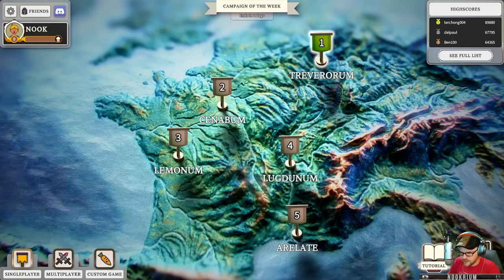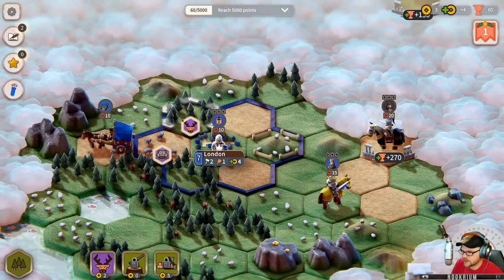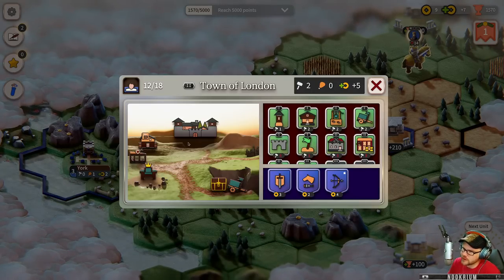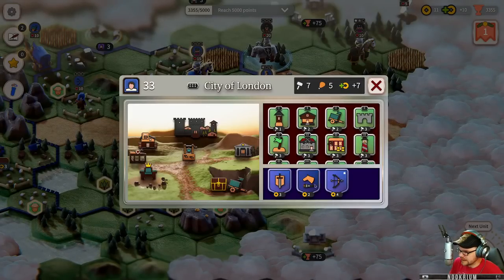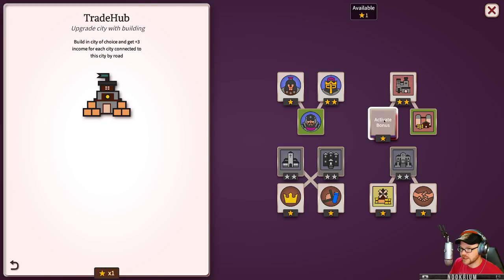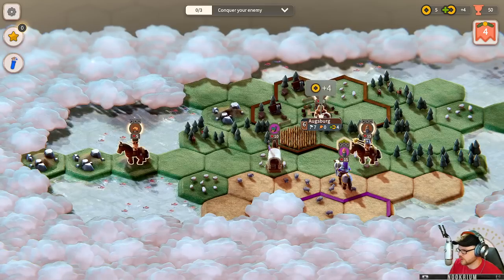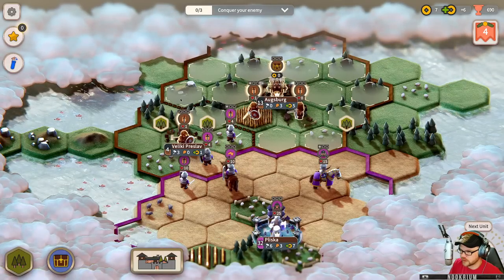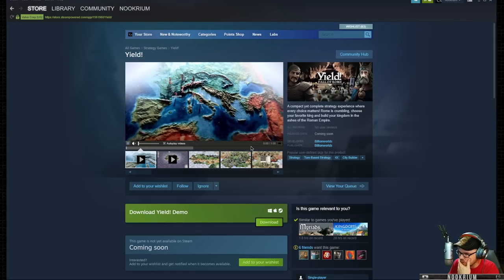Yield: The Fall of Rome - (Ancient Empire Building Strategy Game)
Choose your king, and expand your kingdom across the British isles in the smoldering ashes of the roman empire! Conquer legendary enemies in the campaign, or battle it out with other players in epic asynchronous online multiplayer matches.